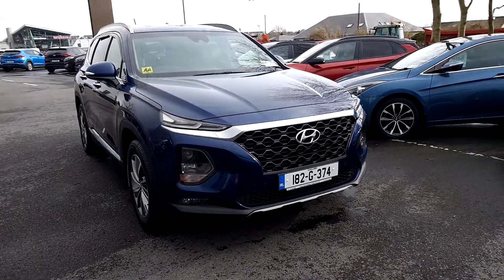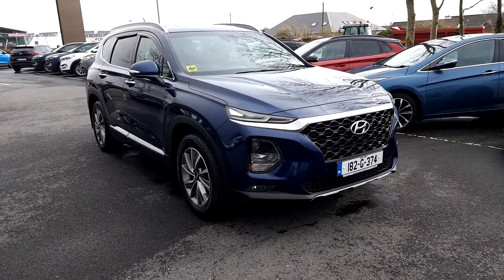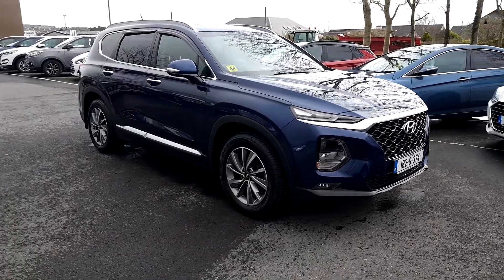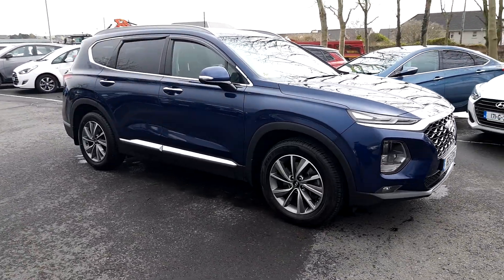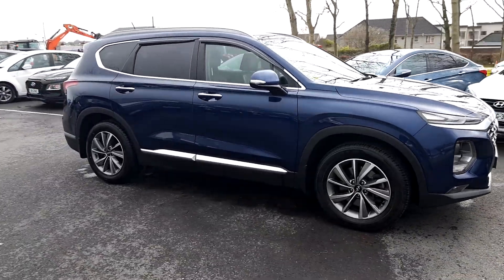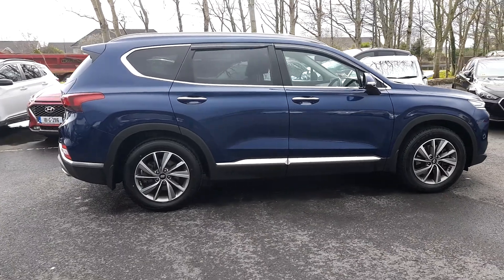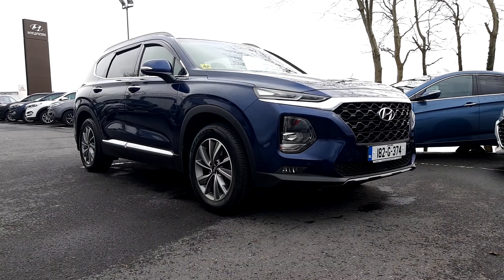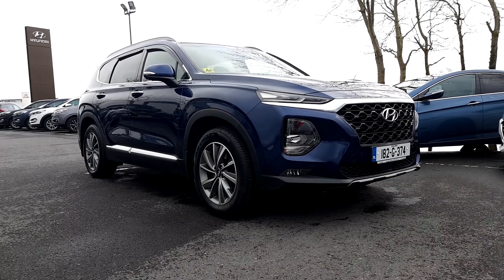182G374 - 2018 Hyundai Santa Fe SANTA FE 4WD EXECUTIVE PLUS 5D 40,995